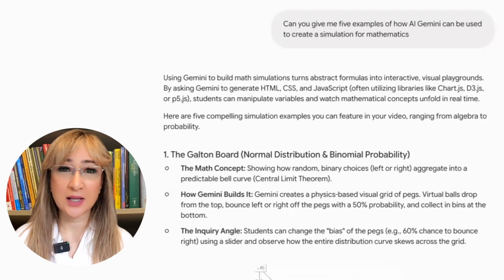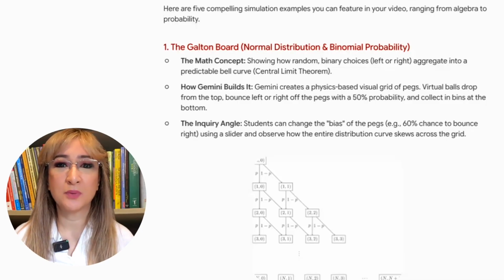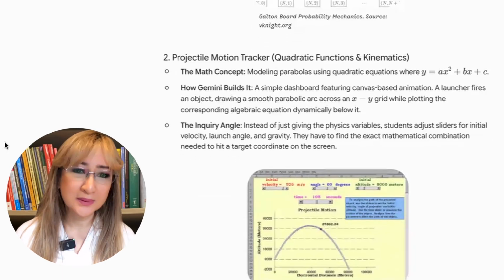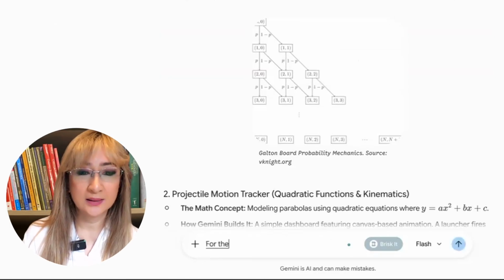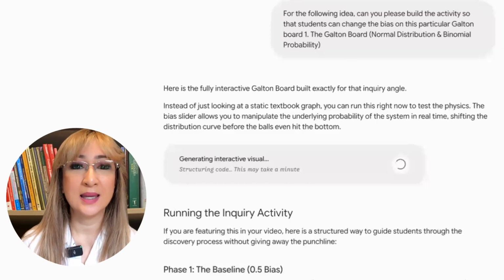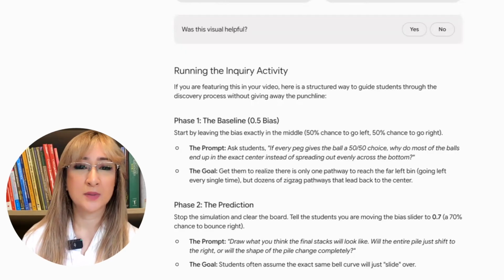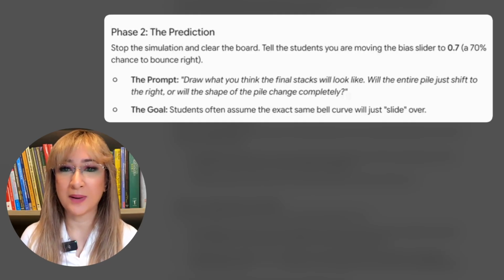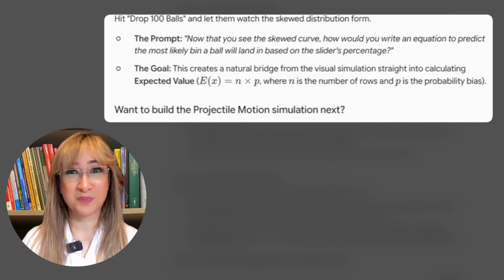Gemini for Inquiry Based Mathematics Part 2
367. Welcome to heart of a teacher. I taught in schools for 27 years and wanted to share some stories from my classroom. I will also be sharing the latest educational research and watch out for surprise guests!